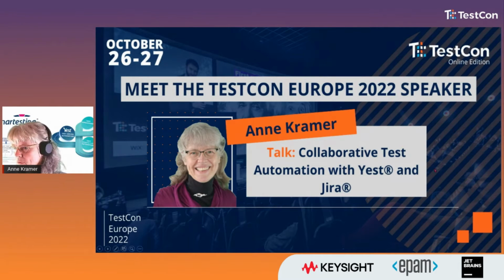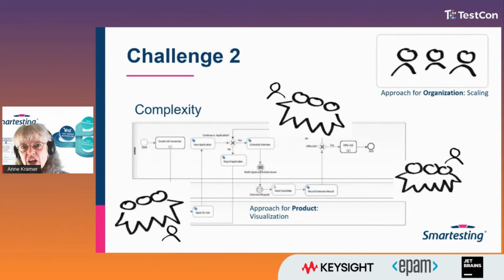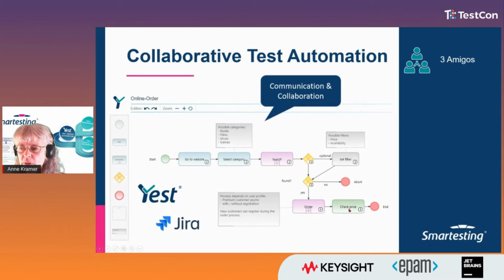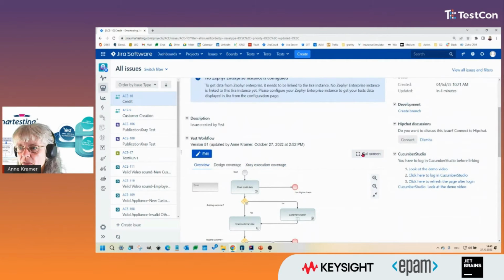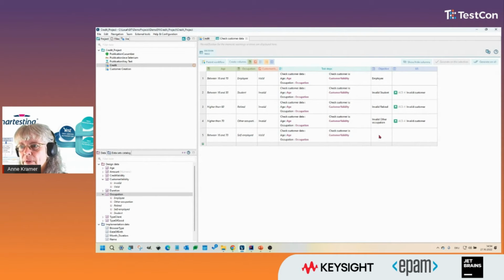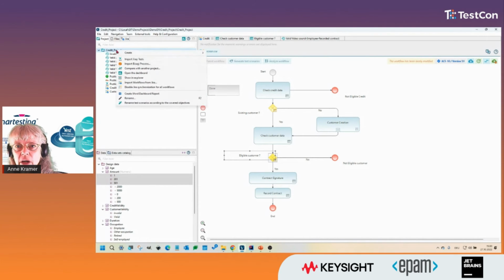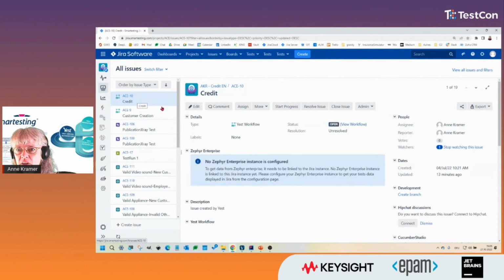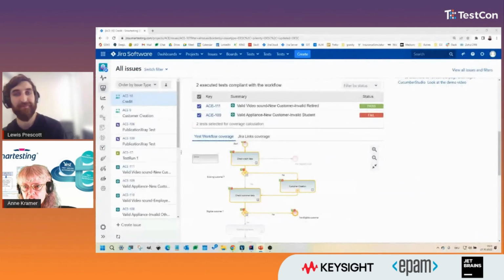Collaborative Test Automation with Yest® and Jira® by Anne Kramer